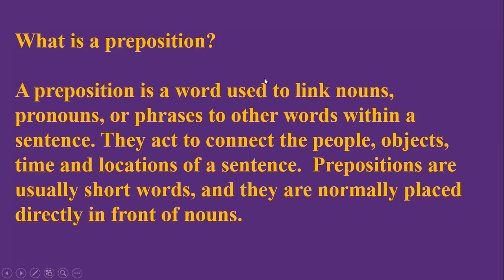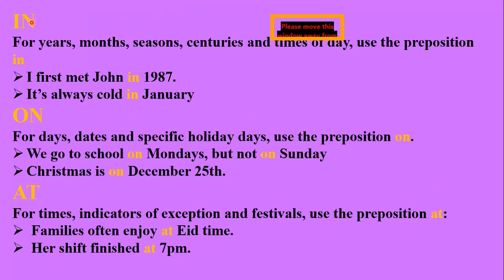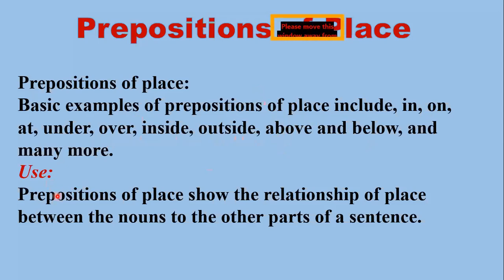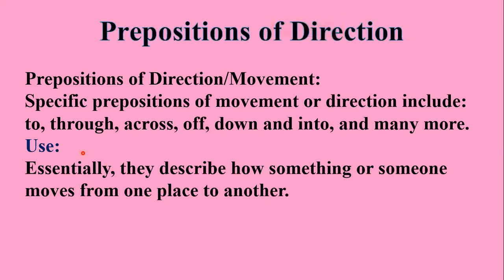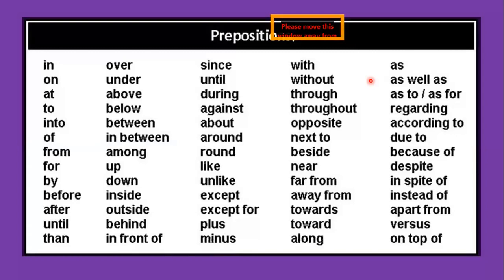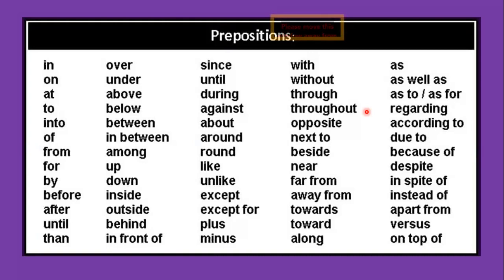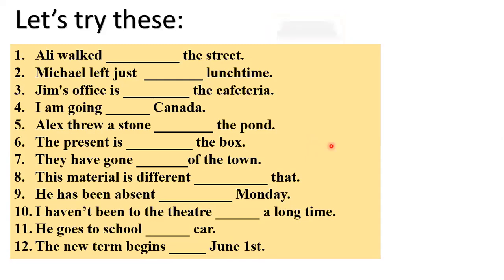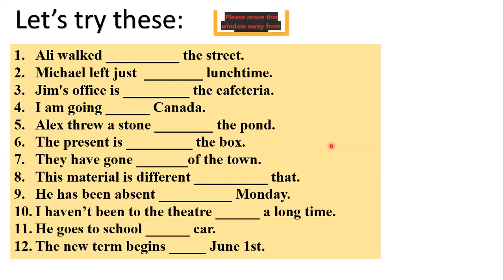Lecture # 14, English Language